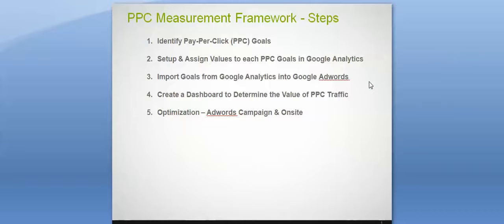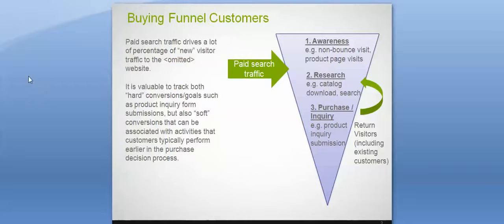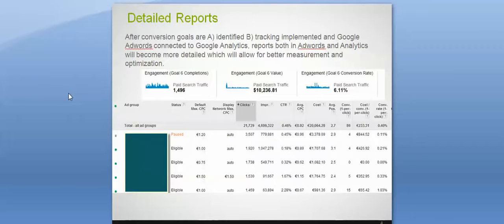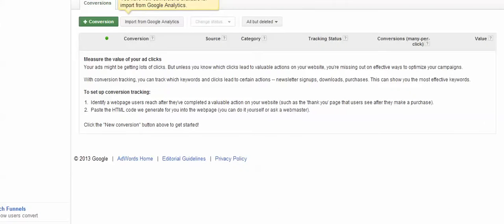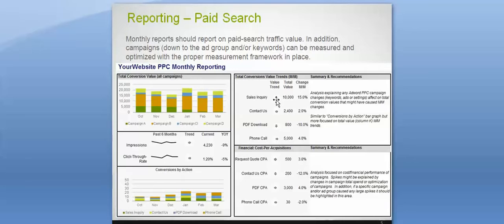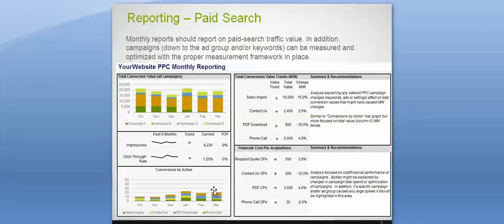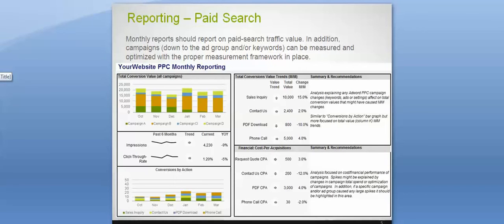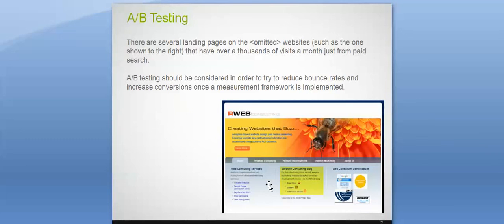Google Adwords PPC Measurement Framework and Optimization